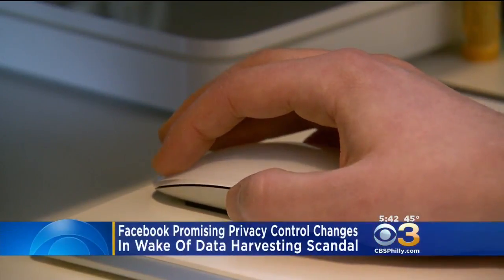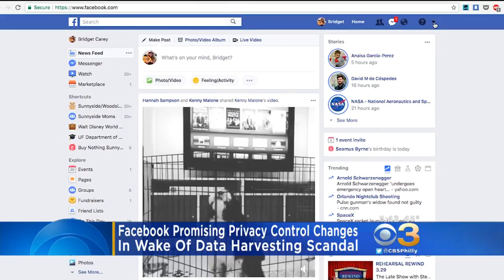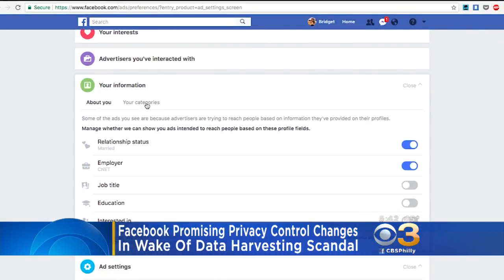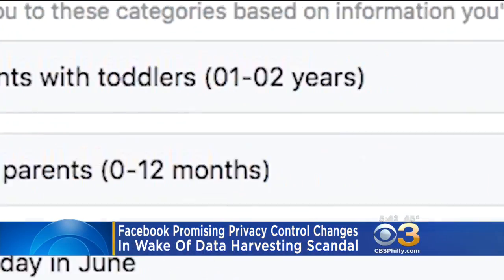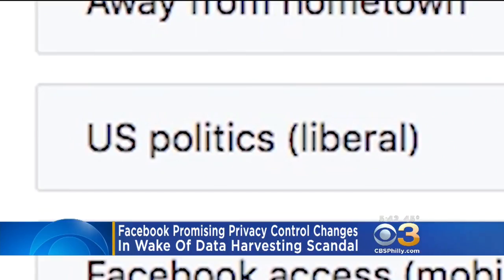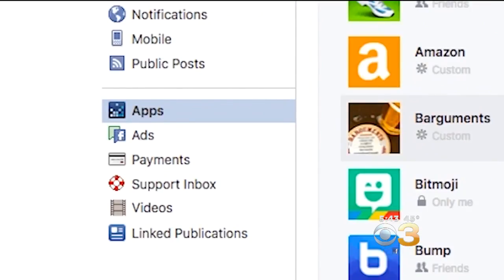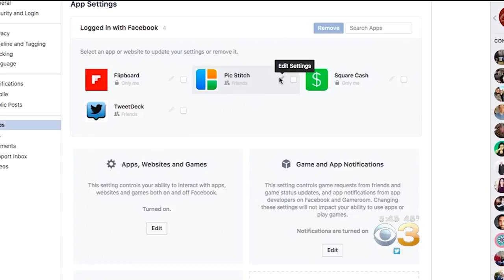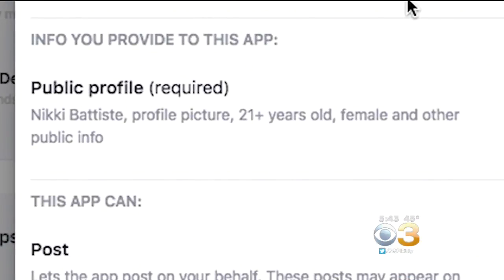Facebook Making Changes To Privacy Controls In Wake Of Data Harvesting Scandal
CBS3's Ukee Washington reports.